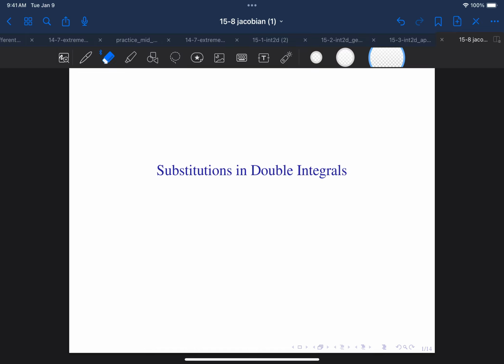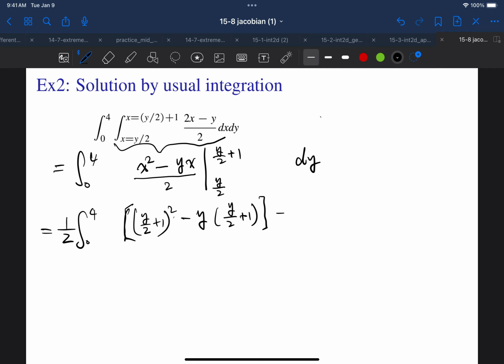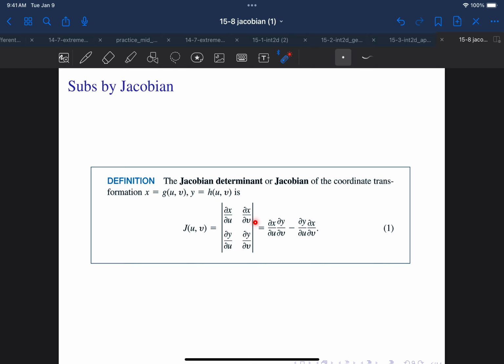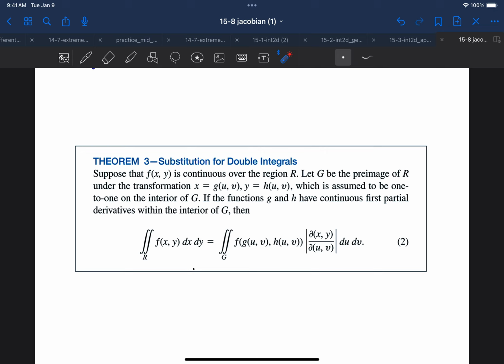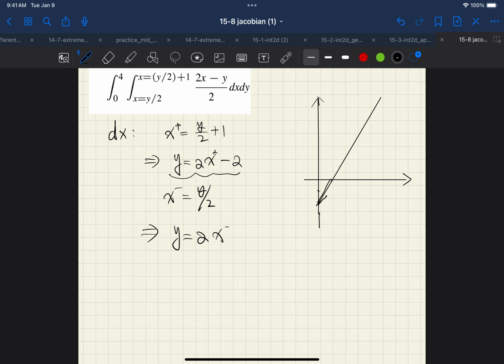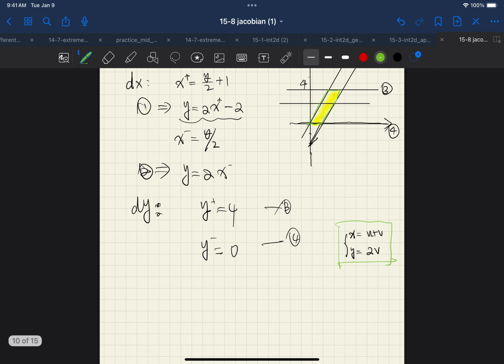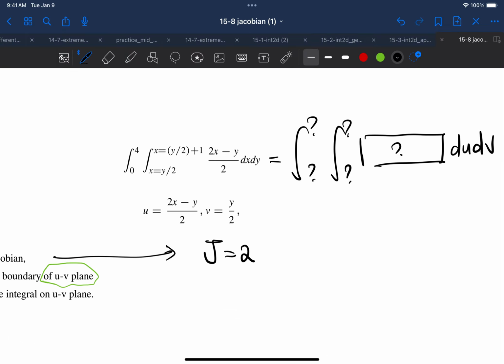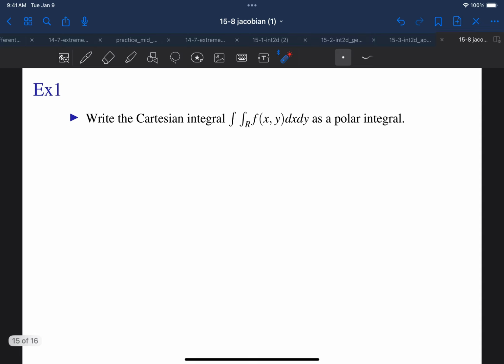15 8 jacobian p1